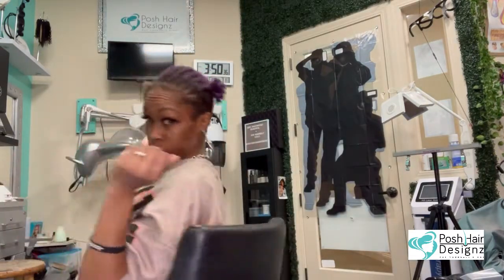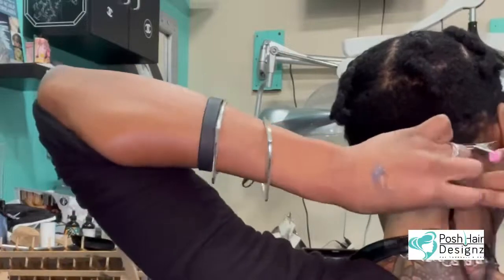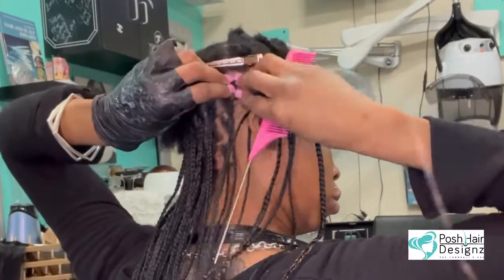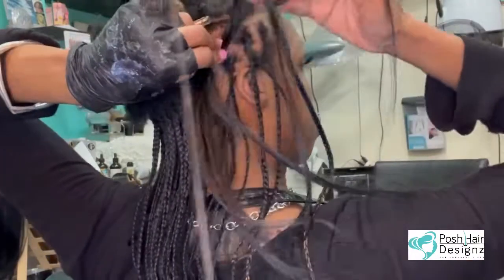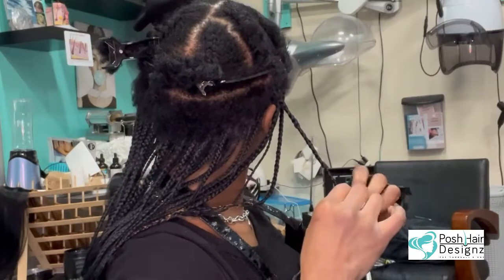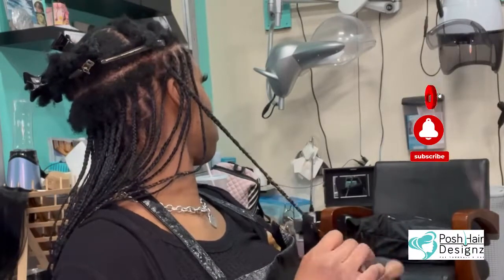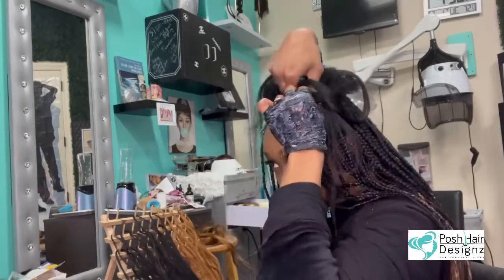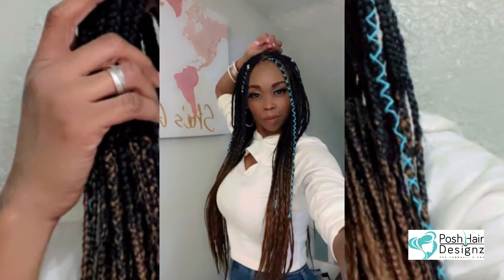Doing my own Ombre Tribal Braids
What's going on my Beautiful Dollz and Divos 🌎
Watch my Fingers Work 😜 🍑

Tools 👇🏾
Rat Tail Comb
Influence - It's natural lock and twist gel
Freetress Pre- Stretch Hair #1 and #30
Influence Rosemary Spray